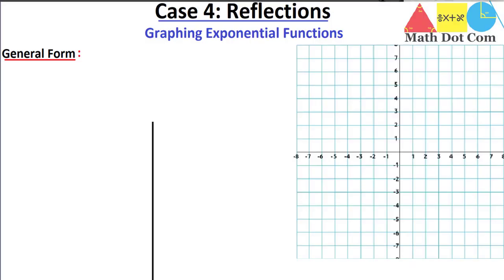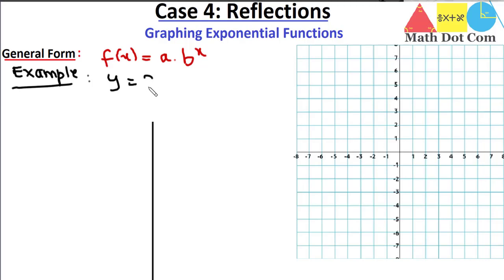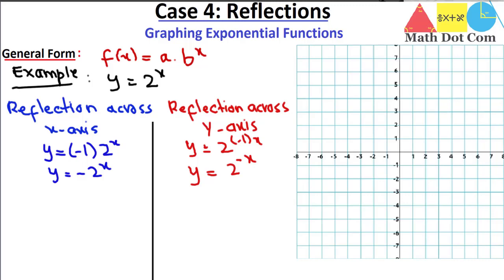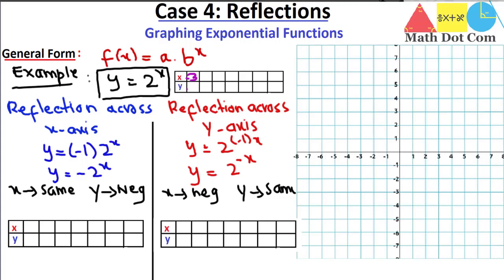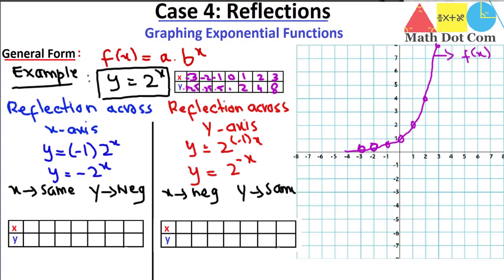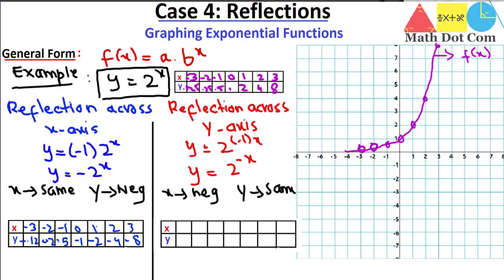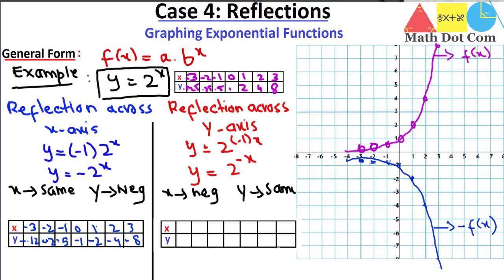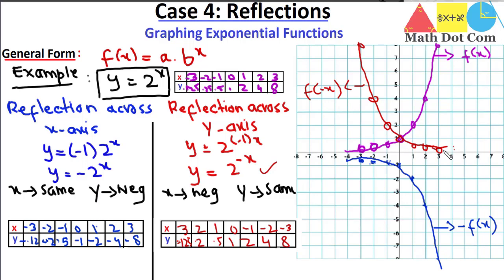Reflections of Exponential Functions | Graphing Exponential Function Transformation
When we multiply the parent function f(x)=b^x  by –1, we get a reflection about the x-axis. When we multiply the input by –1, we get a reflection about the y-axis.